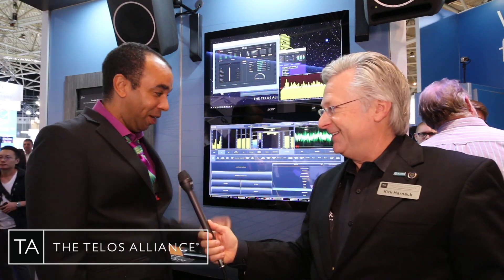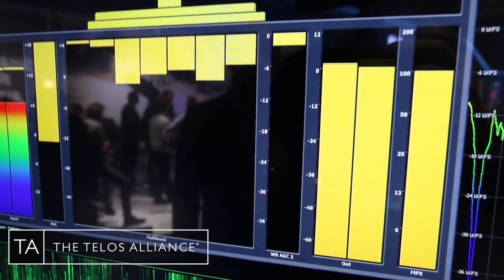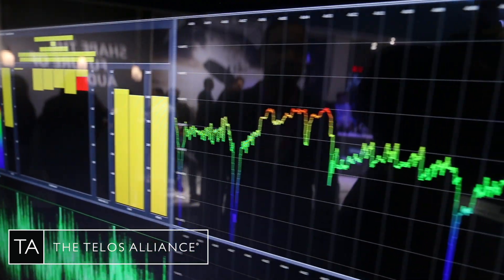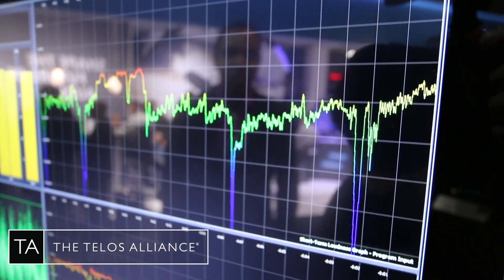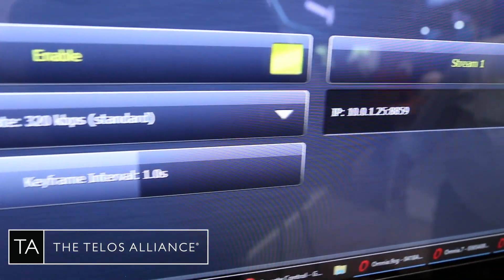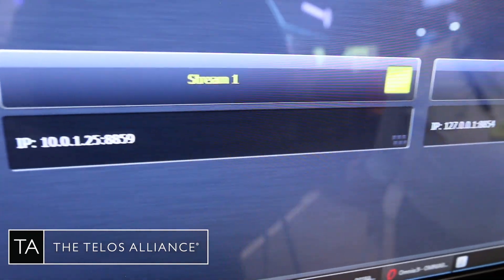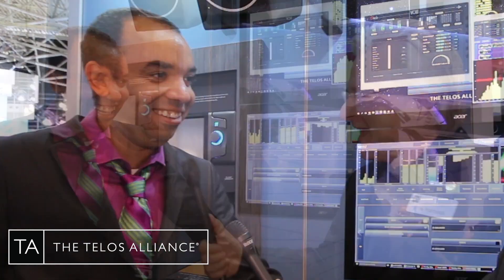Leif Claesson on What's New in Omnia 9 - IBC 2017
Engineers using Omnia 9 are in for a treat! The Omnia 9's latest software includes a new FM clipper by Hans van Zutphen, lower latency, updated stream encoding, and µMPX. Plus Livewire is now available. Leif Claesson updates us on the new features. Telos Alliance has led the audio industry’s innovation in Broadcast Audio, Digital Mixing & Mastering, Audio Processors & Compression, Broadcast Mixing Consoles, Audio Interfaces, AoIP & VoIP for over three decades. The Telos Alliance family of products include Telos® Systems, Omnia® Audio, Axia® Audio, Linear Acoustic®, 25-Seven® Systems, Minnetonka™ Audio and Jünger Audio. Covering all ranges of Audio Applications for Radio & Television from Telos Infinity IP Intercom Systems,  Jünger Audio AIXpressor Audio Processor, Omnia 11 Radio Processors, Axia Networked Quasar Broadcast Mixing Consoles and Linear Acoustic AMS Audio Quality Loudness Monitoring and 25-Seven TVC-15 Watermark Analyzer & Monitor. Telos Alliance offers audio solutions for any and every Radio, Television, Live Events, Podcast & Live Streaming Studio With Telos Alliance “Broadcast Without Limits.”

Routers & Monitors
Codecs & Transceivers
Stream Encoders & Processors
Radio Processors
IP Intercom
Audio Interfaces
Audio Delays
Watermark